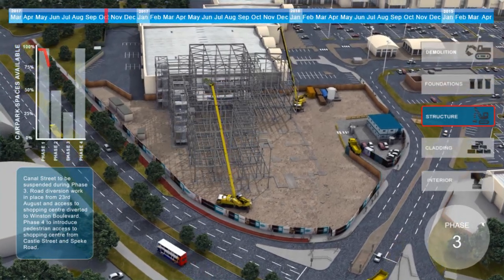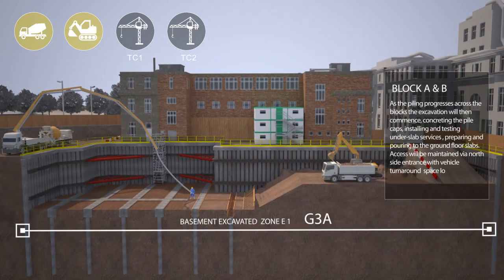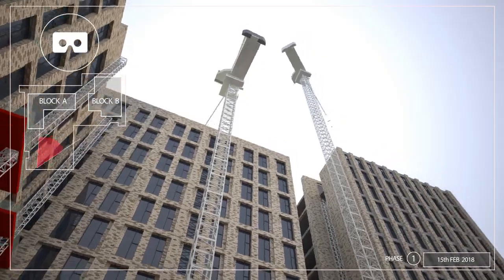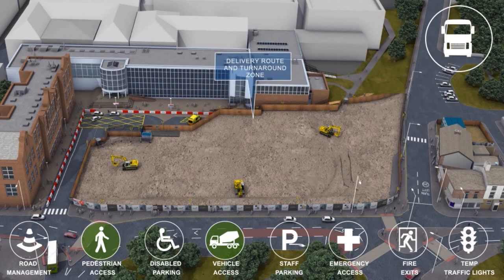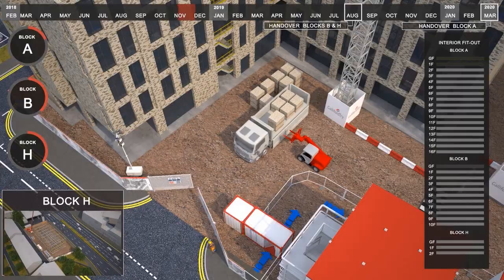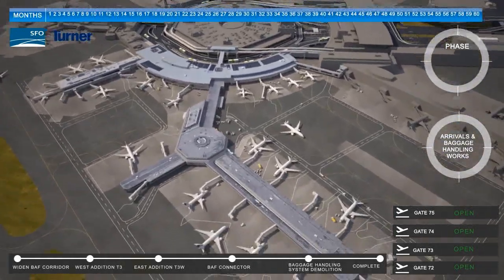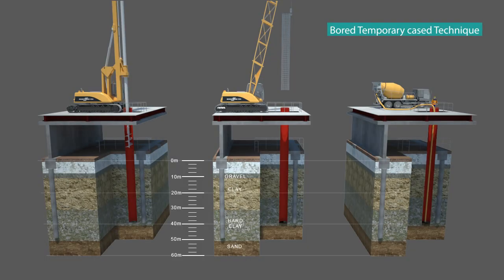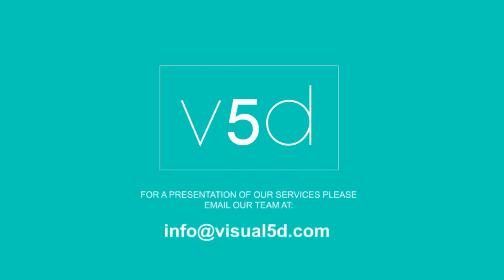V5d 4d phasing, Construction sequencing and logistics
v5d showreel, leaders in 4d construction and site logistic bid presentations